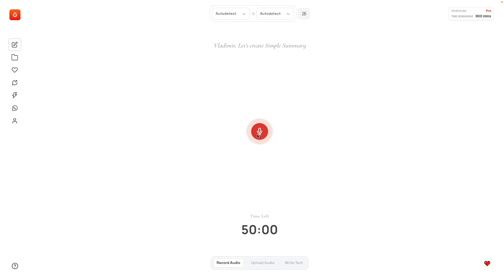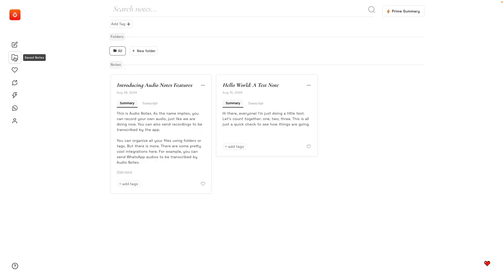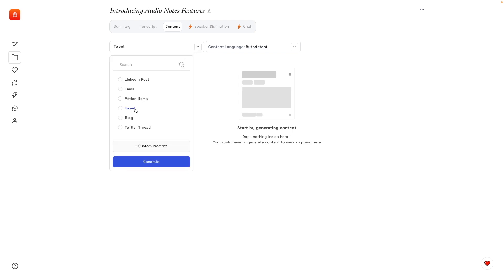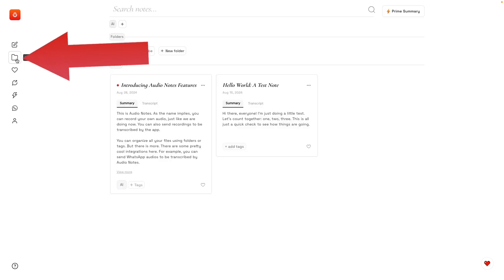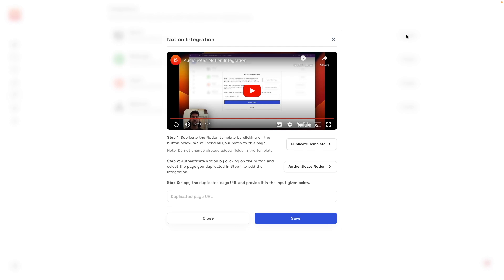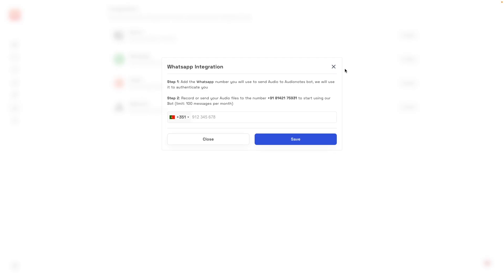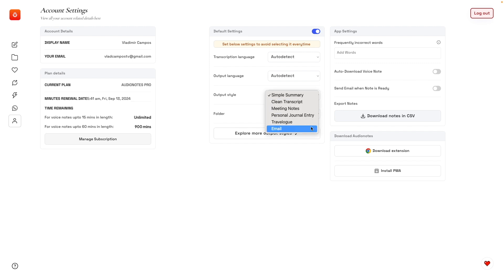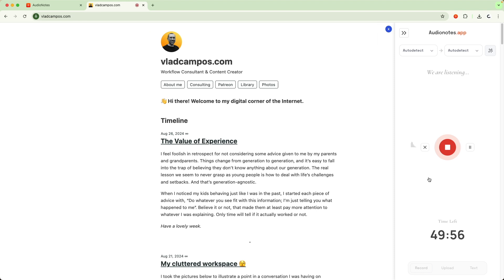Record, Transcribe, Organize, and Share your notes with AudioNotes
With AudioNotes you can record & organize audio files with ease. It also transcribes on the go—even from WhatsApp audios, and creates content from your notes.